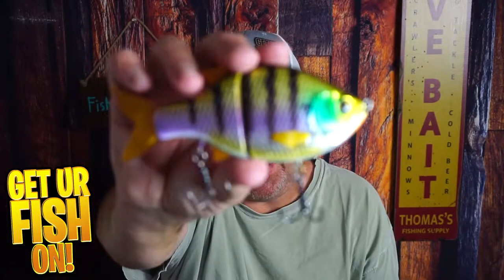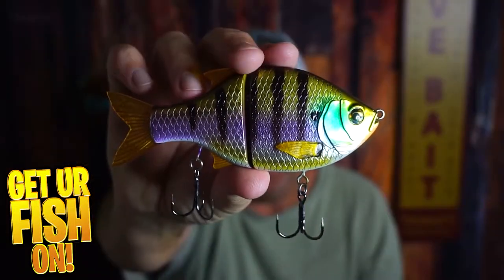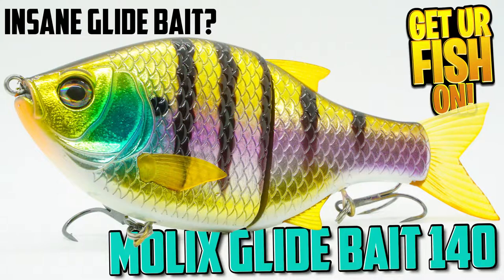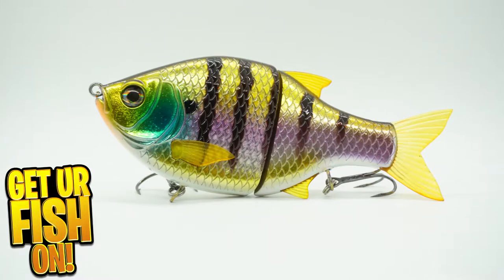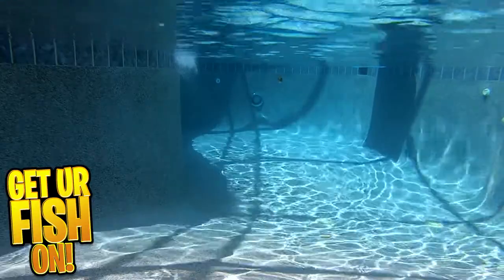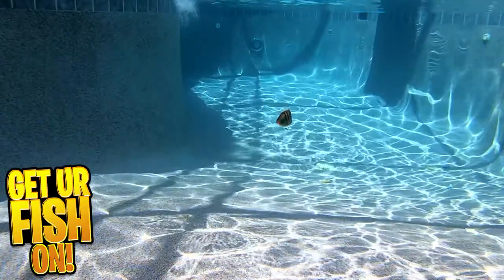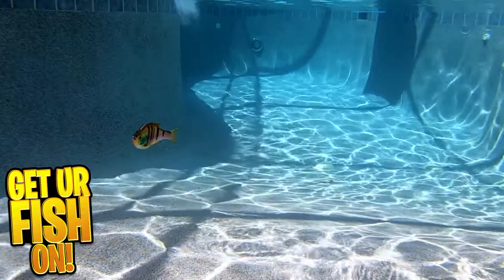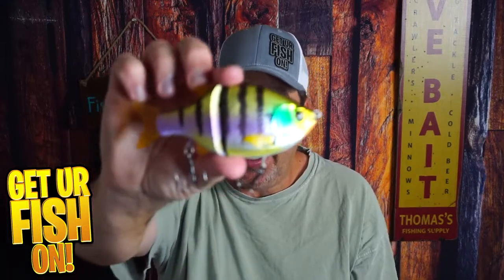Molix Bluegill Glide Bait 140SS Bass Fishing Slow Sinking Swimbait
Is the Molix bluegill bass fishing glide one of the best slow sinking swmibaits out there? If you are a glidebait swimbait fan, the Molix Glide Bait 140 SS is one of the best lures I have seen in some time.  This slow sinking swim bait has great action, has swivels for better leverage on the hooks and many realistic 3d features. Check out the Molix Glide Bait 140 SS with up close photos, underwater footage and slow motion action of the bait and narration showing and telling you more about thie exceptional bass fishing lure.

0:00 - Introduction of the Molix Glide Bait 140 SS
0:12 - Like, Comment and Subscribe to the Channel
0:30 - Up close photos of the Molix Glide Bait 140 SS Bluegill
0:40 - Turn table 360 degree video of the Molix Glide Bait
1:00 - About the Molix Glide Bait Bass Fishing Swimbait
1:18 - Underwater footage and action
1:58 - Final thoughts about the Molix Glide Bait 140 SS
2:10 - Tell me what you think?
2:25 - Ending, Like Comment and Subscribe to the channel